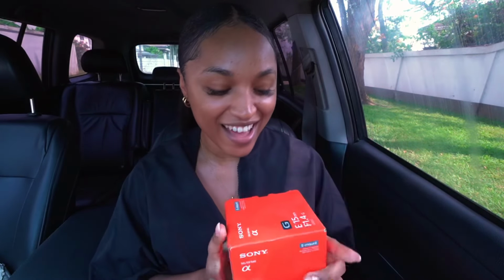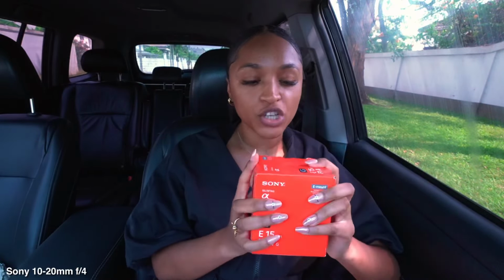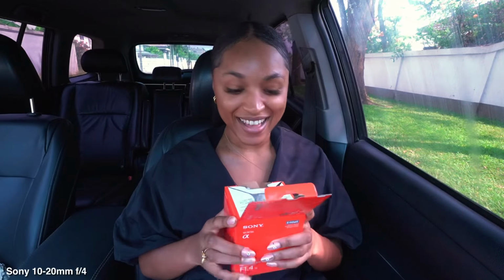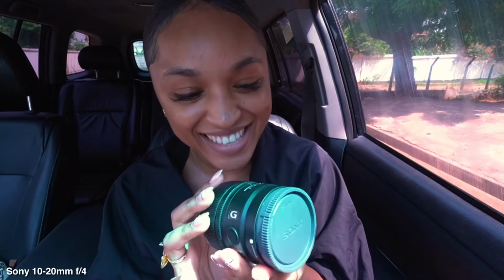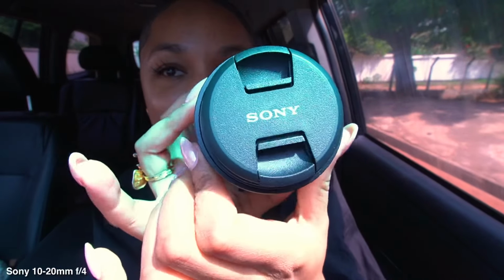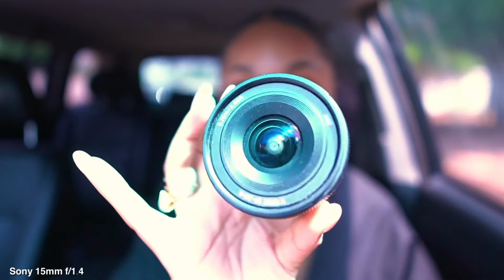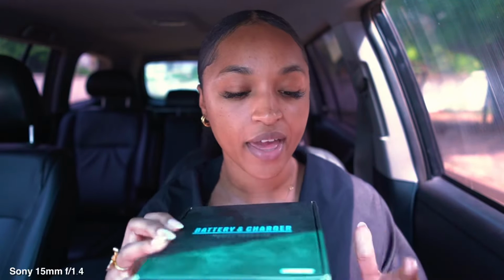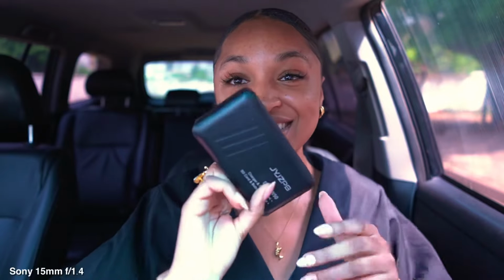Upgrading my Sony ZV-E10 experience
Hi love, and welcome back to another episode of TheSosoShow.

🤍 Battery and Charger ~

My aim for this channel is to find like minded individuals, who dream of achieving what they know they're capable of but at times, feel stagnant on their journey for a few reasons personal to them.
My love, what I'm deeply processing lately is that each positive step forward you take, counts toward achieving what it is your soul came here to do.
Relax, flow and enjoy the journey... I know you've got this /

Solange.x

FAQs

Age: 27
Location: Accra
Nationality: Ghanaian/British
Profession: Skincare therapist
Camera: Sony ZV E10
Editing software: LumaFusion